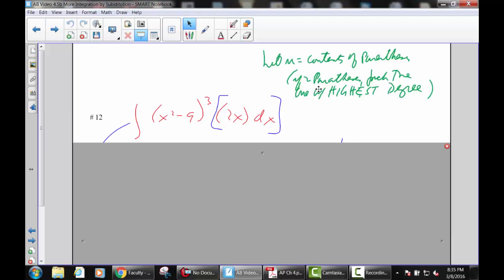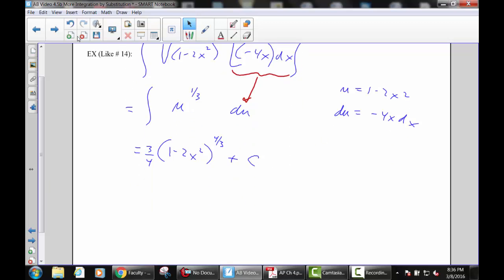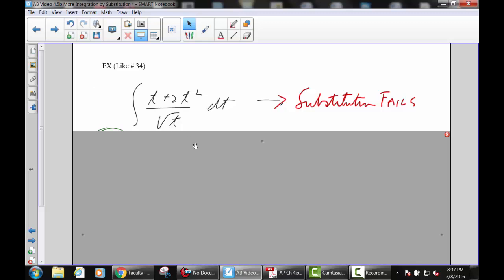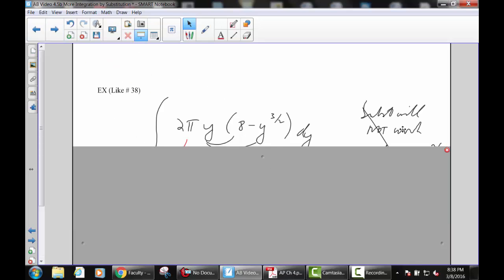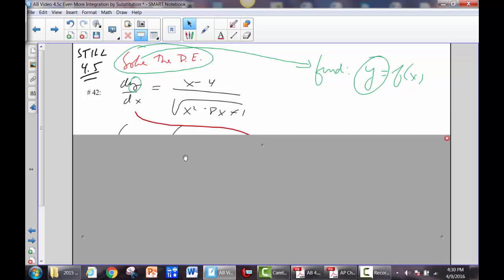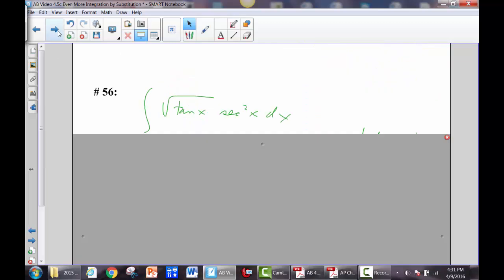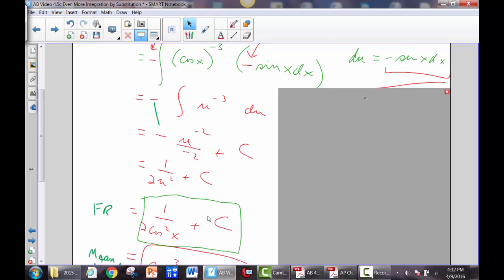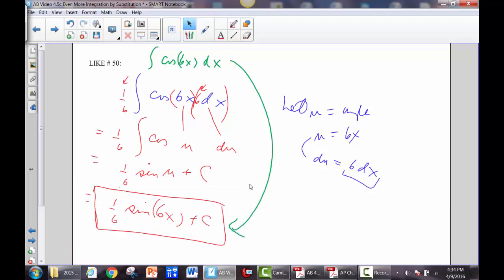Calculus: D INTEGRATION 22: More Integration by Substitution